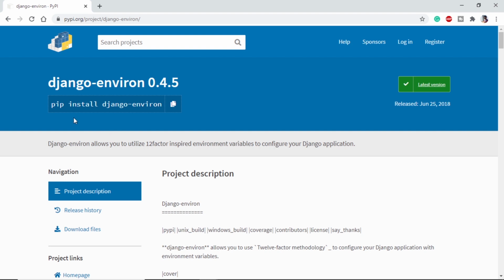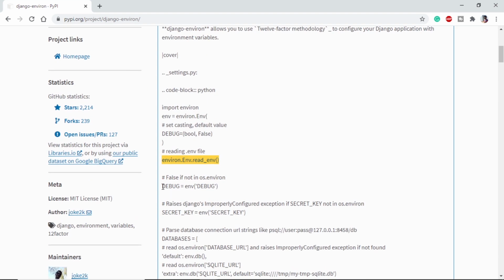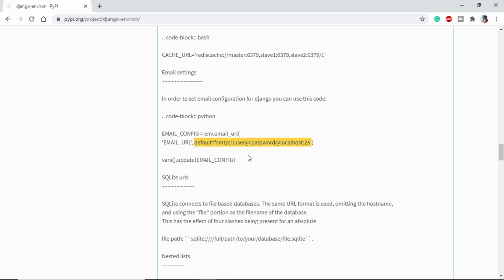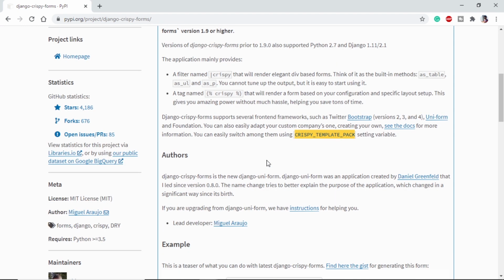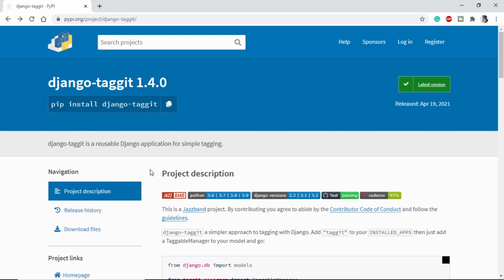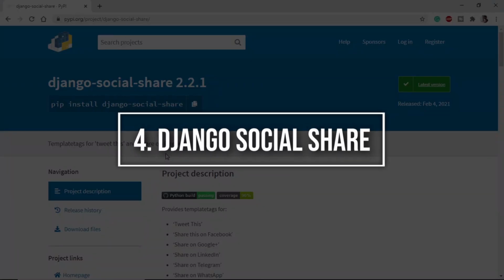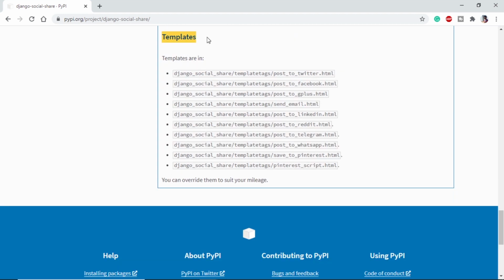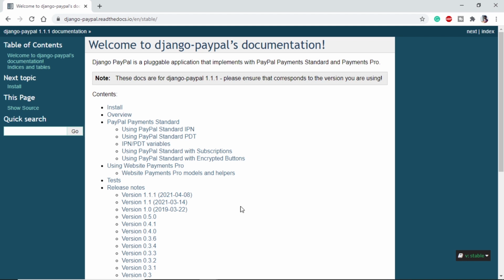5 Must know Django Packages | I Wish I Knew Them Earlier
We will see 5 Must know Django Packages that can be useful for Django beginners and Django projects. These Django packages can save a lot of time.

Timestamps:
0:00 | Intro
0:34 | Library #1
2:13 | Library #2
3:20 | Library #3
4:27 | Library #4
5:24 | Library #5
6:20 | Bonus Library
7:00 | Outro